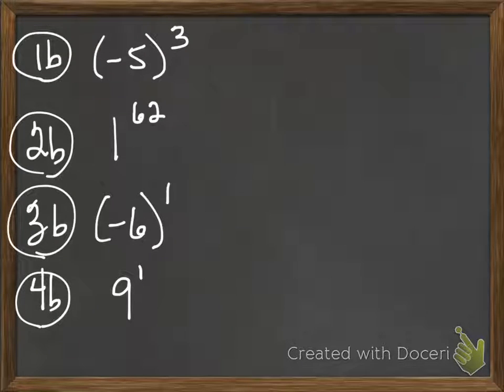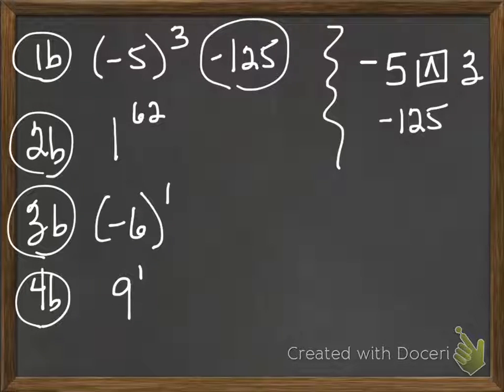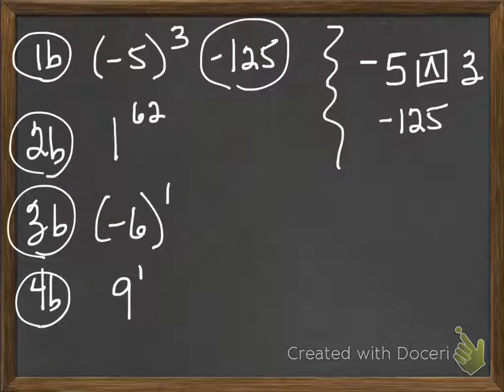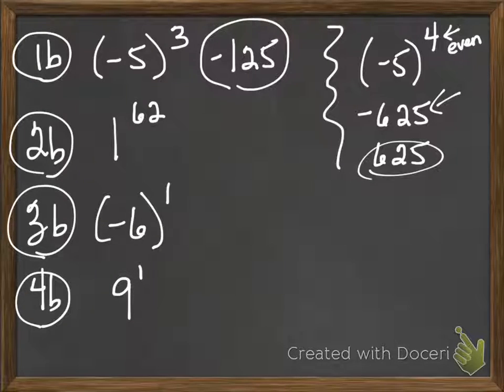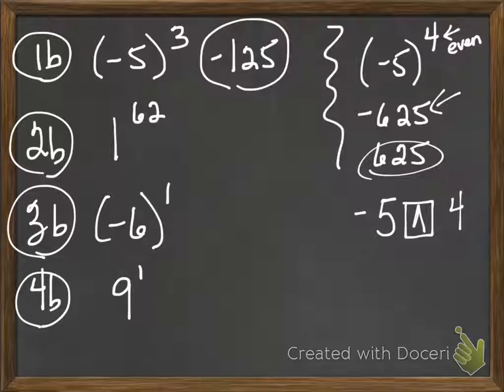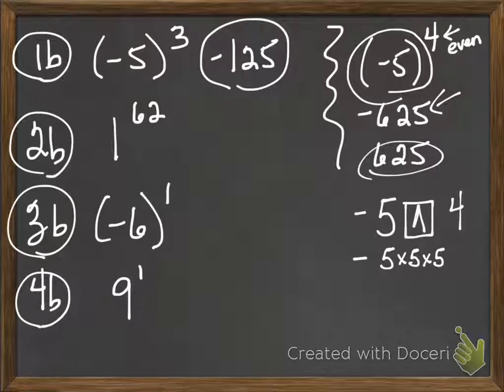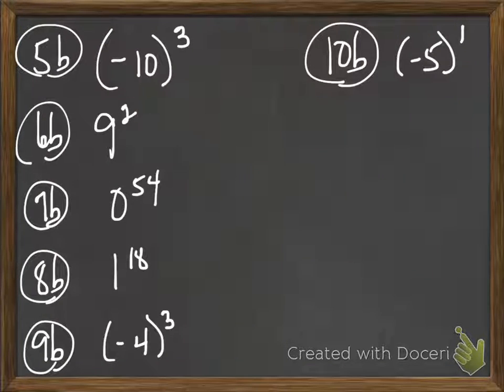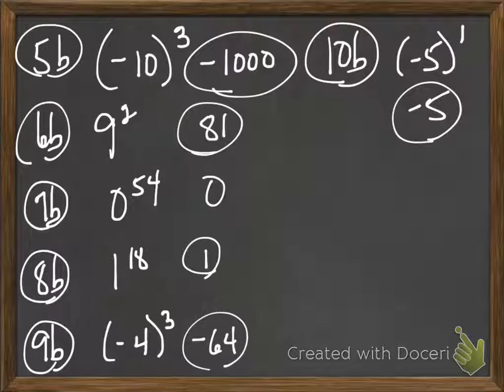Algebra IB review of exponents